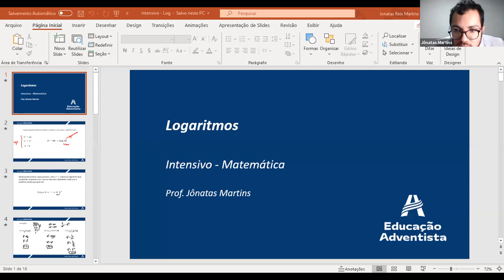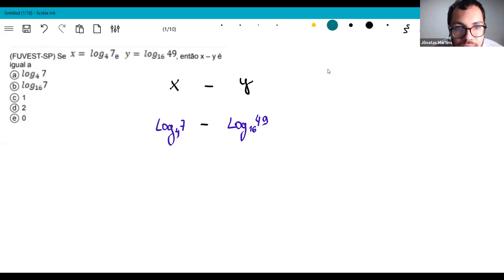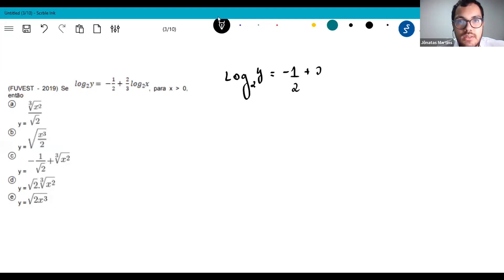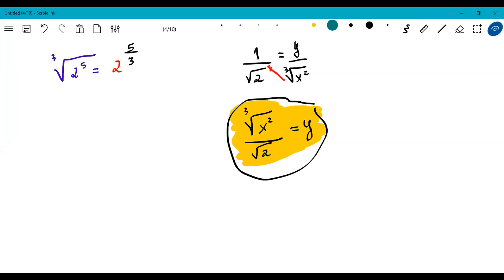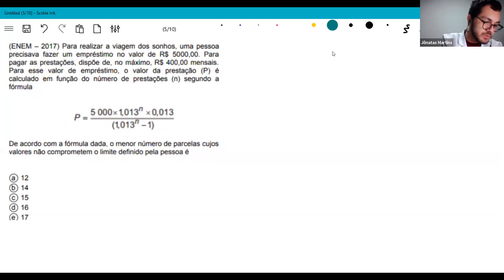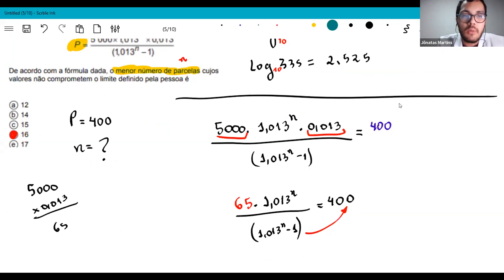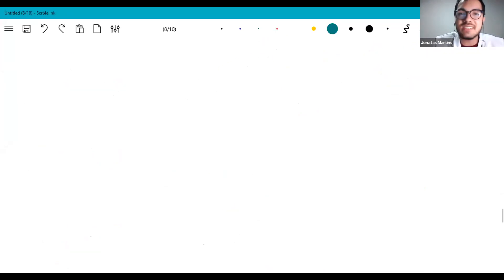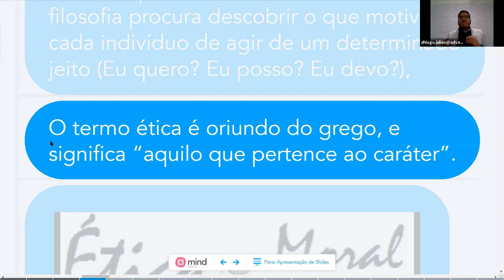Intensivão 3 Ensino Médio - Matemática | Filosofia - 03/08/2020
Aula 01 - Matemática
Aula 02 - Filosofia